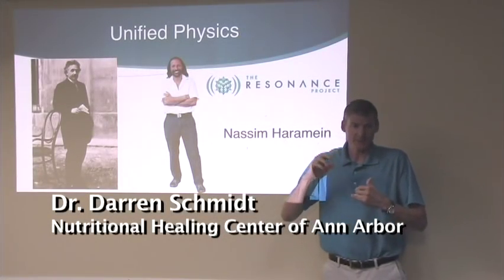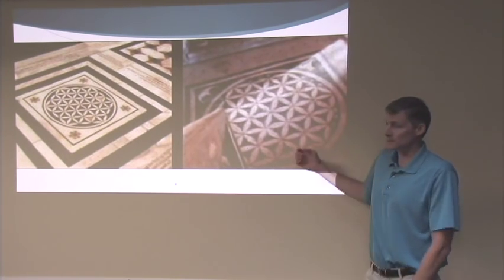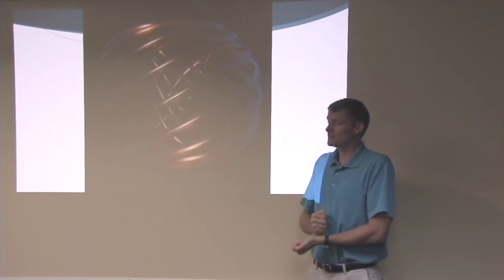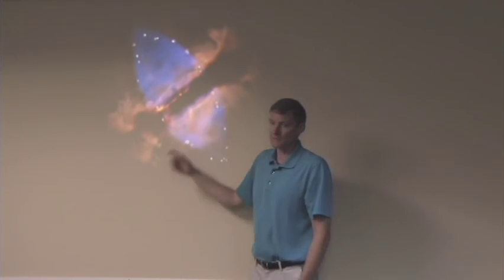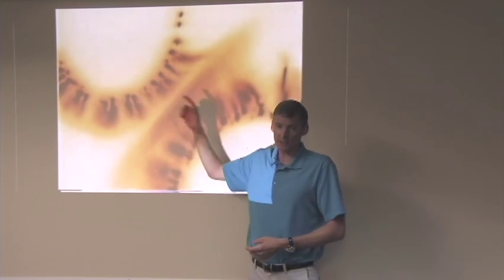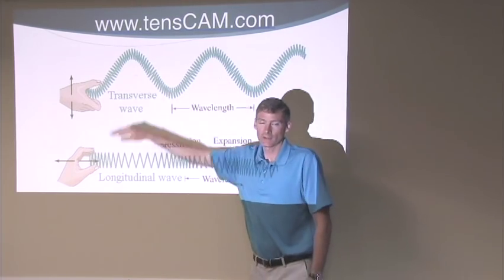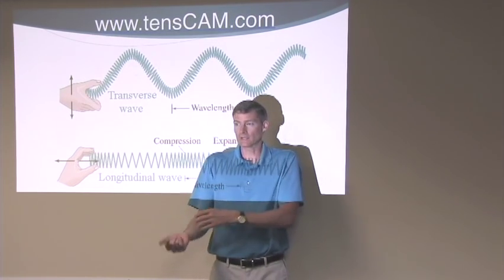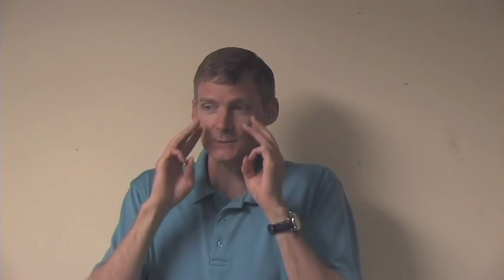Scalar laser for healing described with Unified Physics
Doctor Darren Schmidt provides an overview of Unified Physics and scalar technology. He describes the breakthrough of how it relates to understanding our health and healing. Physicists and doctors referenced for this video include Nassim Haramein, E.B. Whittaker, Albert Einstein, Marcel Vogel, Dr. Robert Fulford, Nicola Tesla, Dr. Sam Milham, and Dr. Charles Crosby. Others to thank include Maxwell Planck and Neils Bohr. Thanks to these giants upon whose shoulders we stand.

1. If you are in the Ann Arbor, Michigan area

2. Not local to the area but would like to travel

3. Not local and not looking to travel

4. Not looking to become a patient but interested in learning